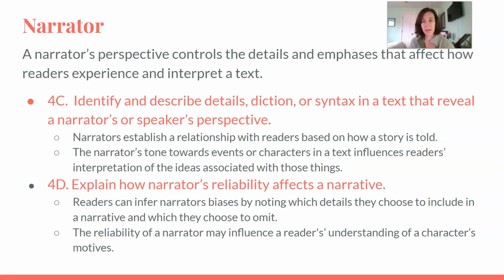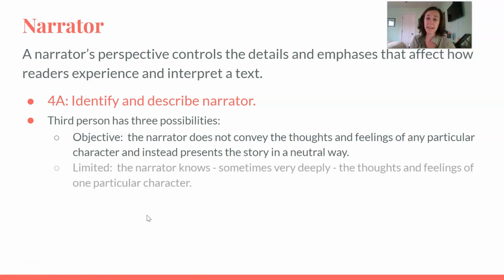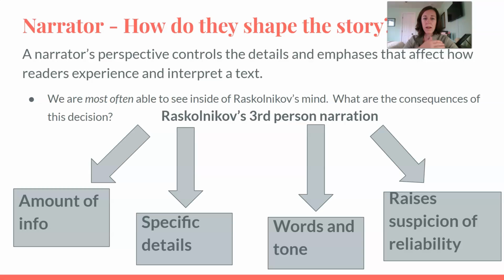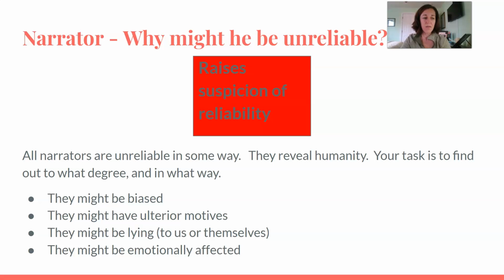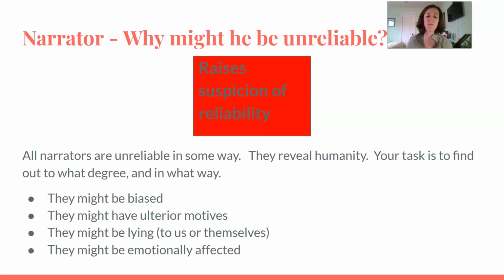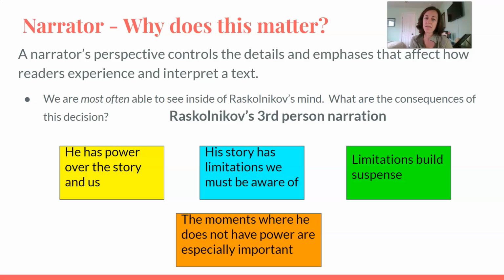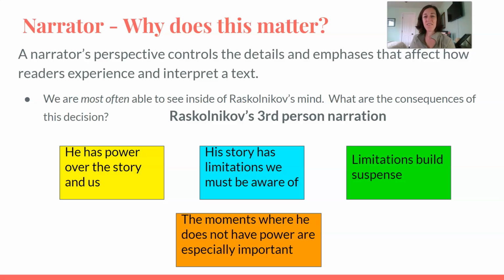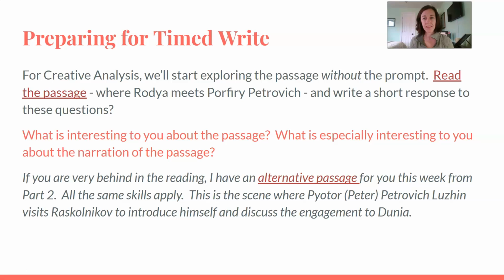Creative Analysis - narrator